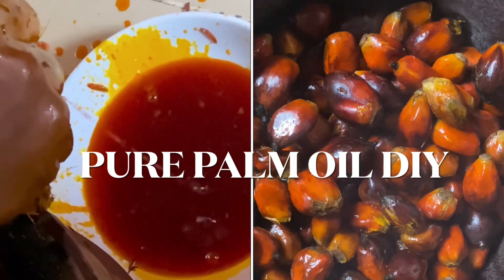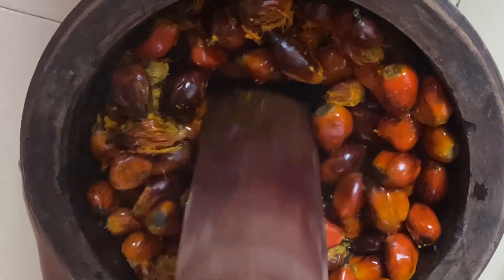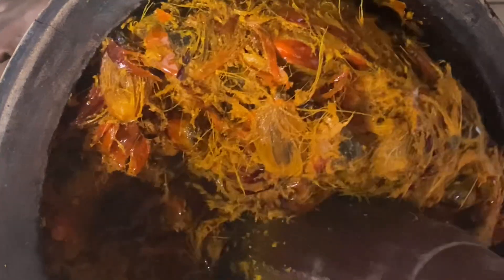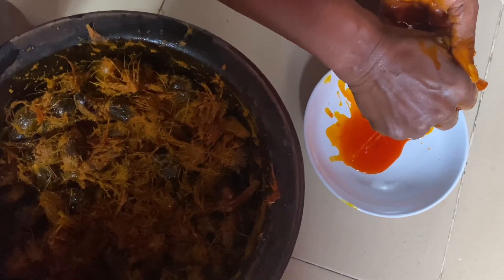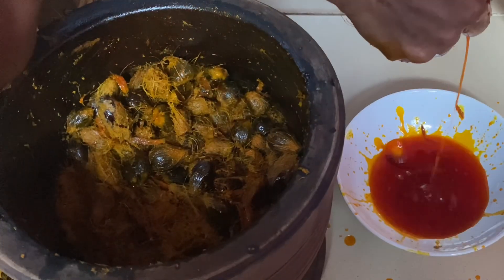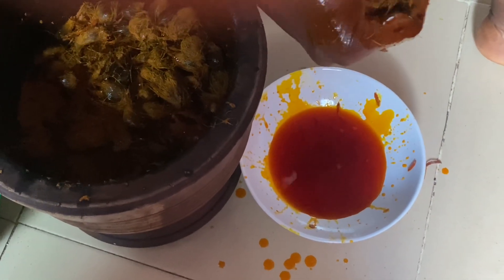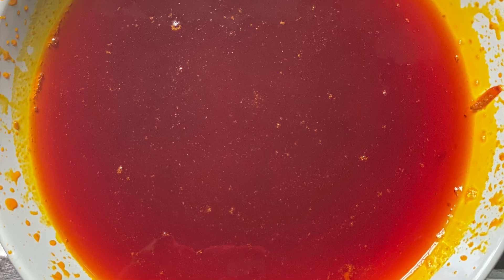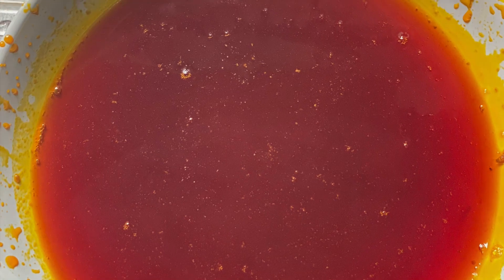Pure Palm Oil DIY| Local Way Of Making Cooking Red Oil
In this video I’m hoping you learn how to make your own palm oil red cooking oil at home. This process is a local way of making it where I grow up. So, I hope you enjoy watching. This is how we make palm oil in my village and my people are still using this process to make it.